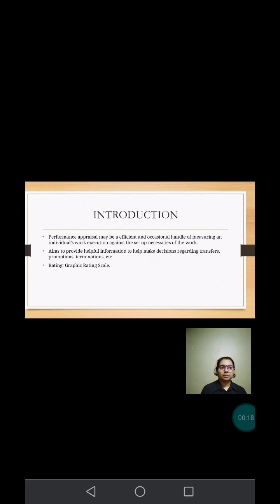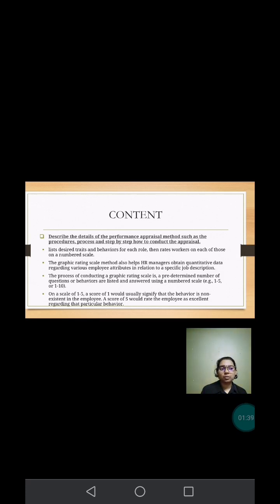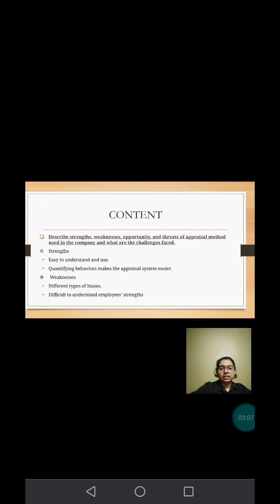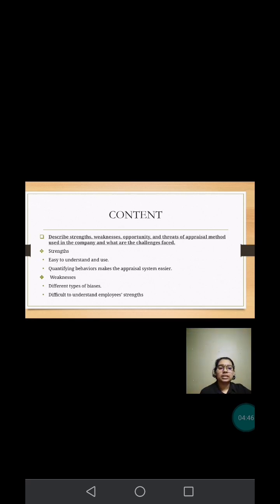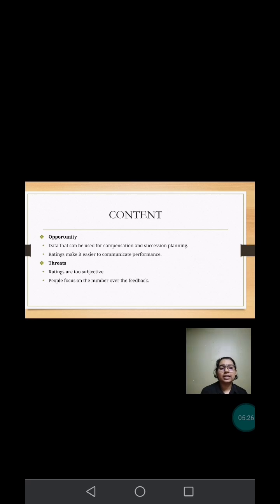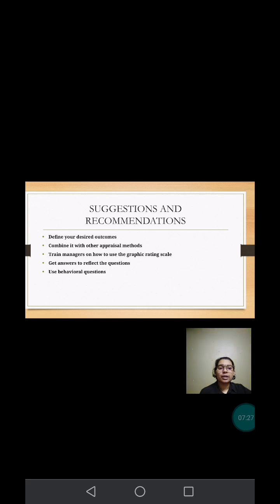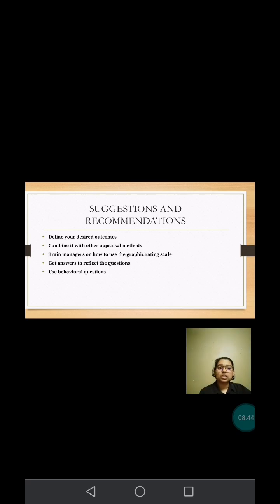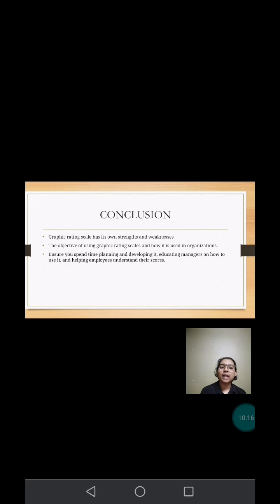Performance Evaluation Final Project. Performance Appraisal Methods.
By Shaalini A/P Mahendra